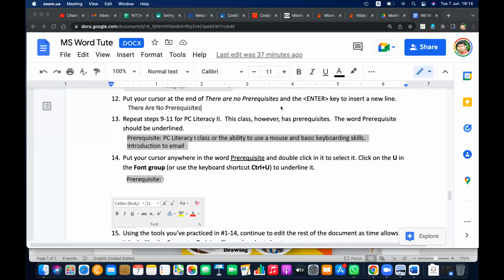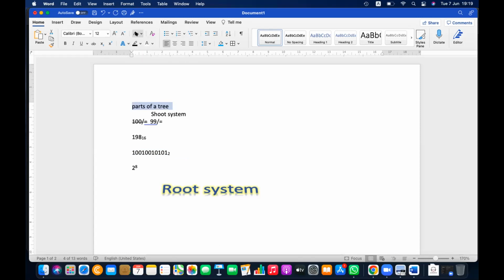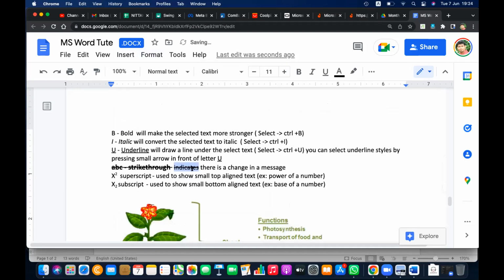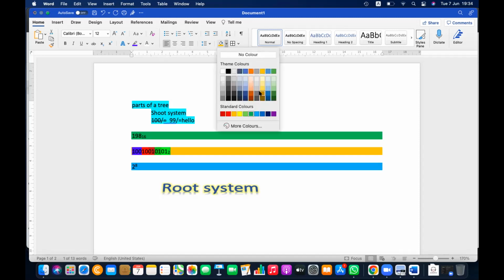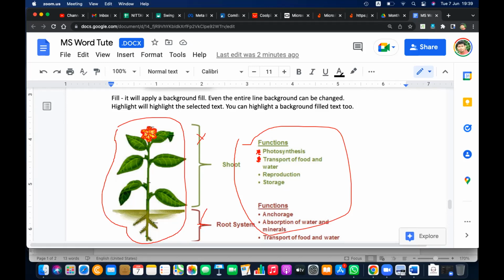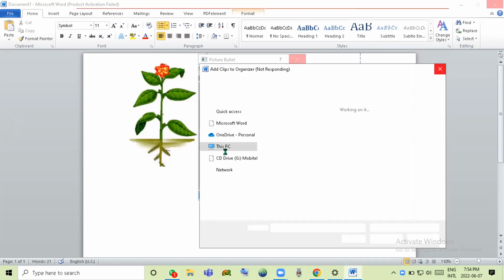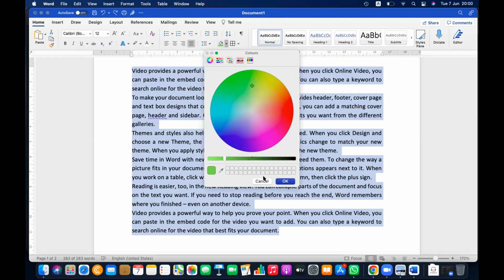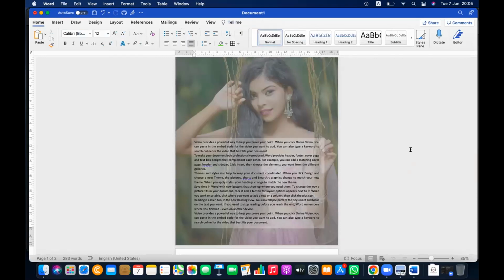Grade 8 ICT English Medium Day 29